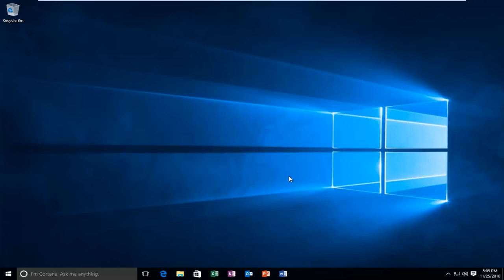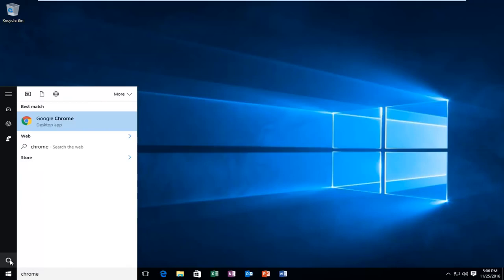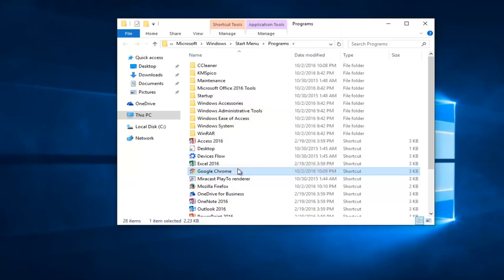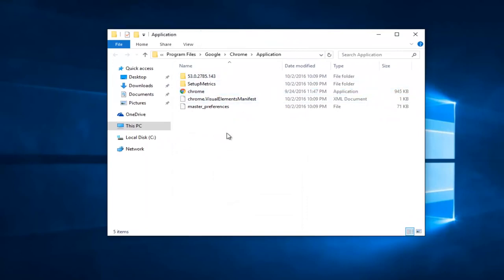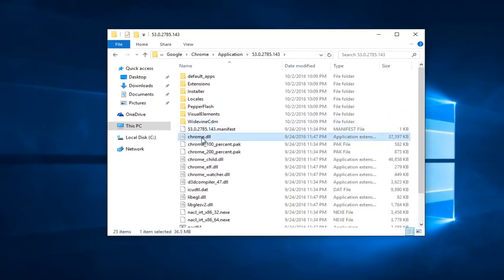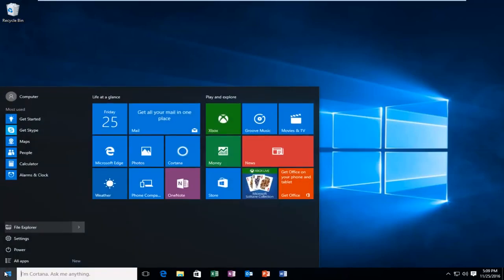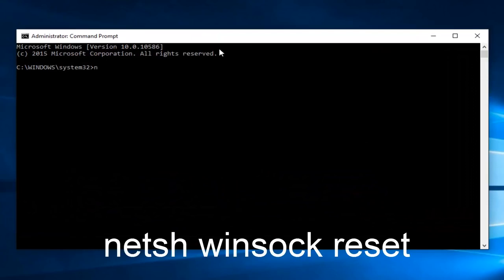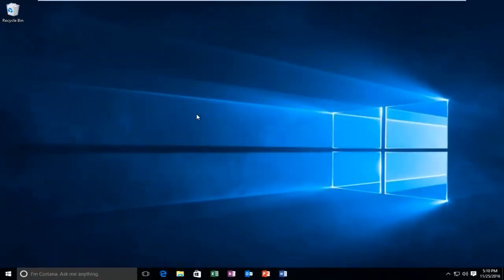How To Fix Google Chrome Won't Open Load Problem [Tutorial]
This quick and easy tutorial will show you how to fix Google Chrome if it isn't loading or even opening.